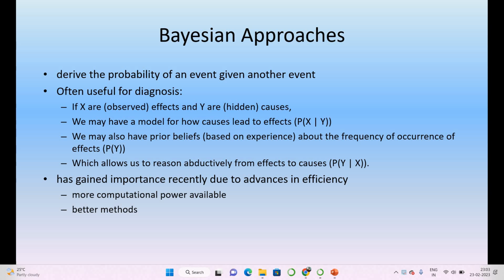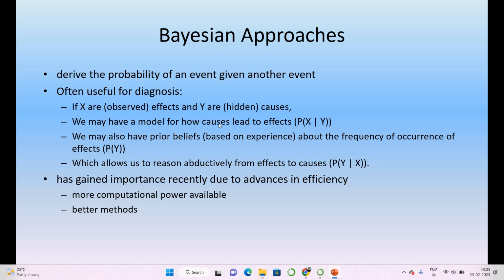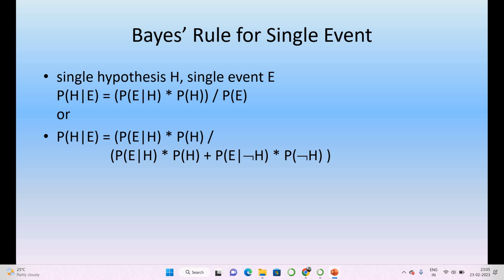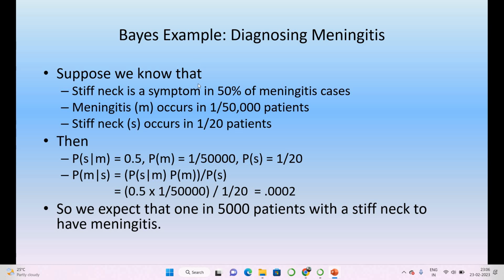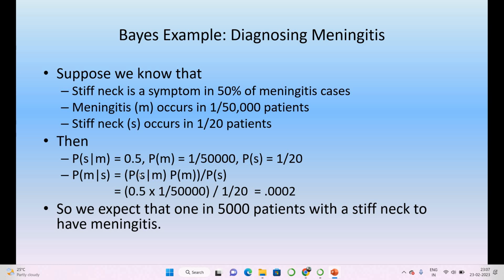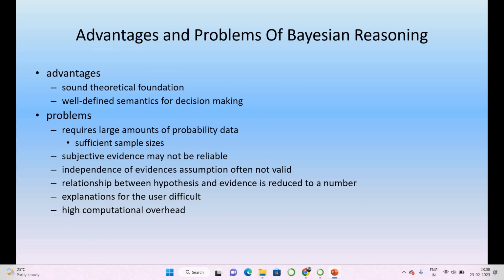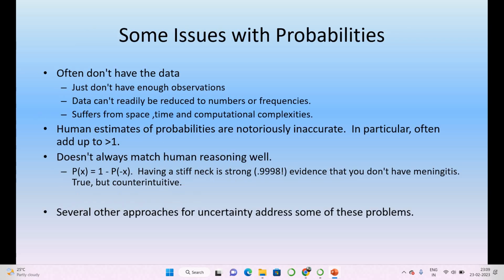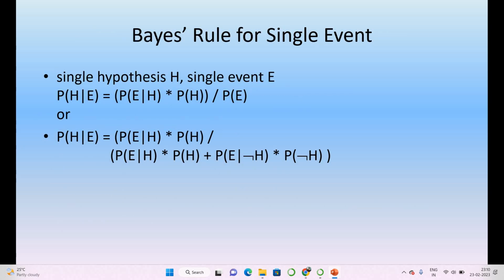Bayesian Learning || Stastistical Reasoning || Reasoning and Uncertainty || Artificial Intelligence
In this video I have explained about Bayesian Reasoning of statistical Reasoning in the Artificial Intelligence.